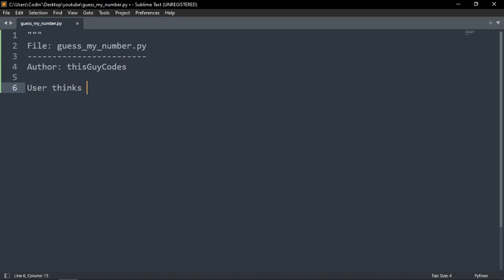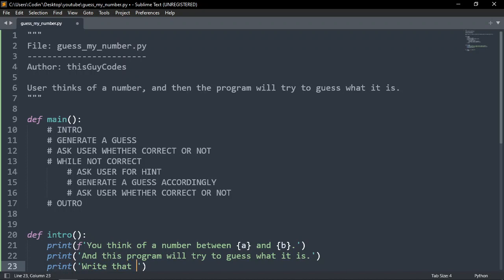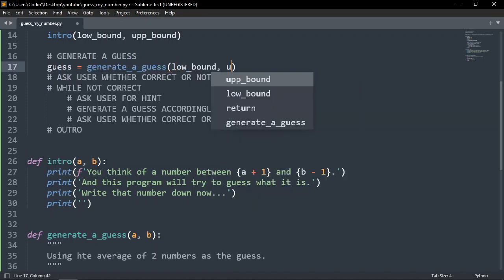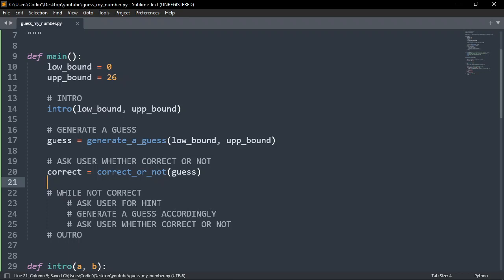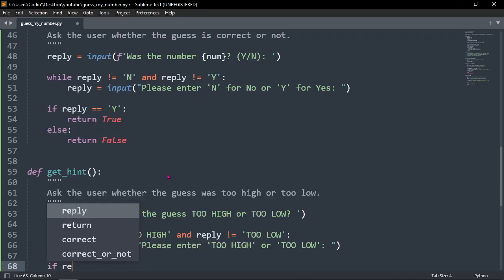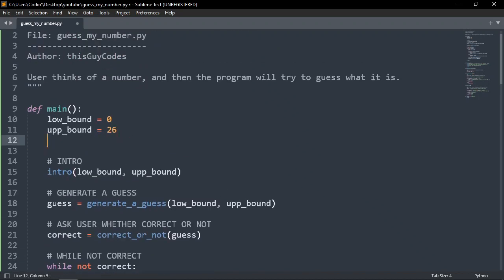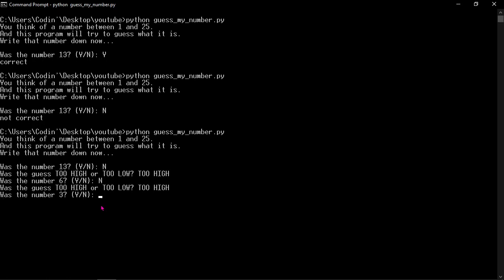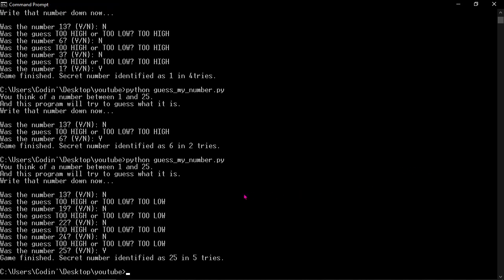Let's Code in Python - Program Guess a Number You Picked [Beginner]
I code a program from start to finish. A program which tries to guess a number you picked.